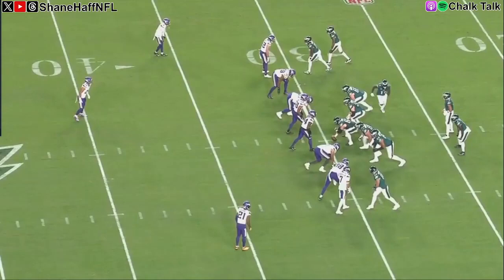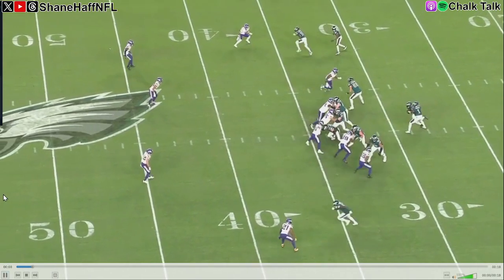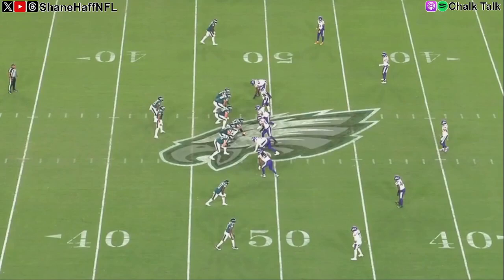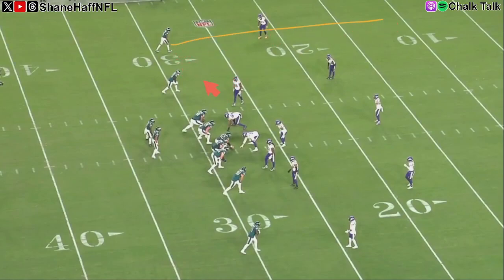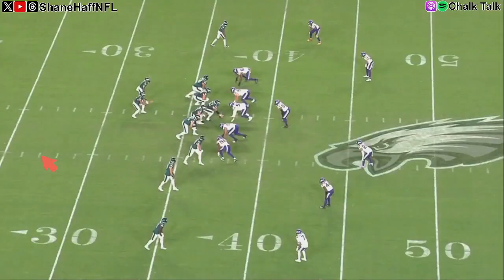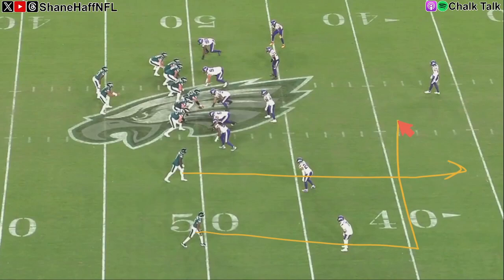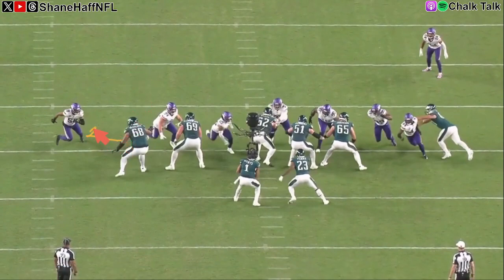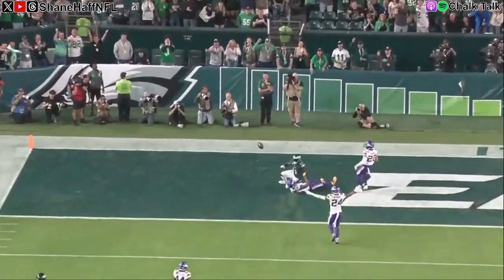Eagles All-22 Film Review: Answers to the Blitz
Are the Eagles developing answers to the blitz?

Shane Haff provides good and bad examples of how Jalen Hurts and the Eagles attempted to combat pressure against the Vikings Week 2.